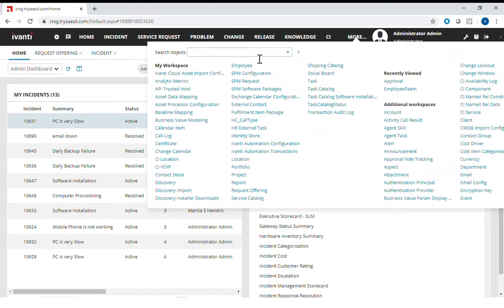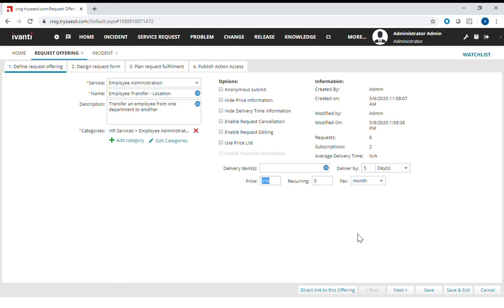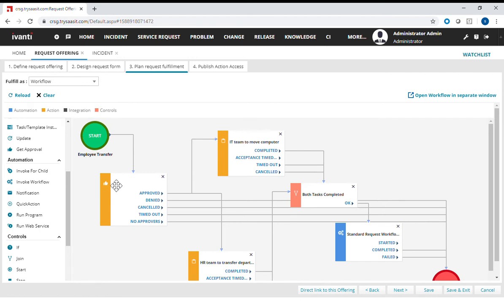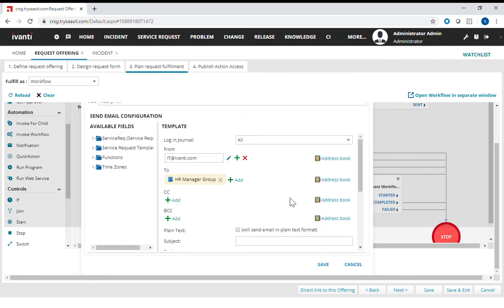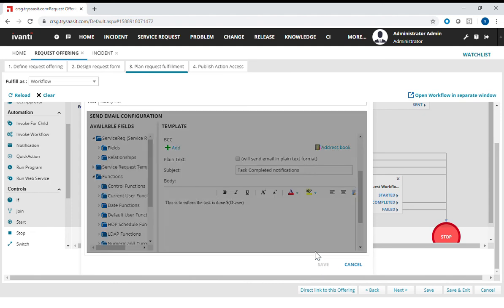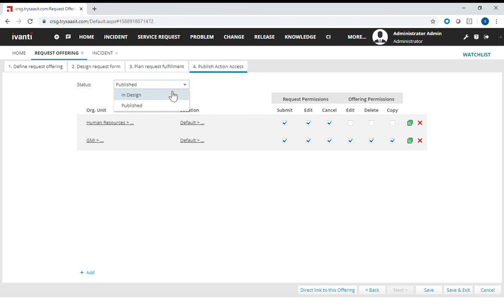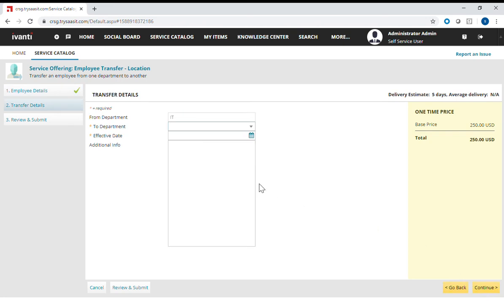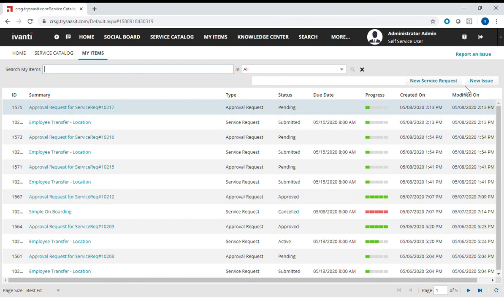Ivanti Service Manager HR Demo Part 2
This demo show you how to modify a SR